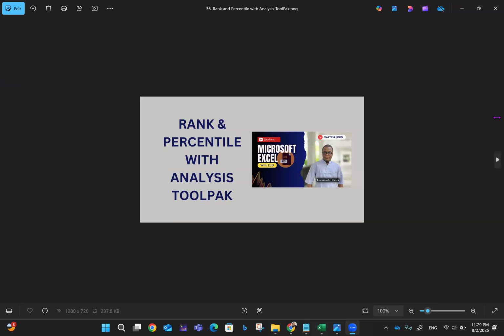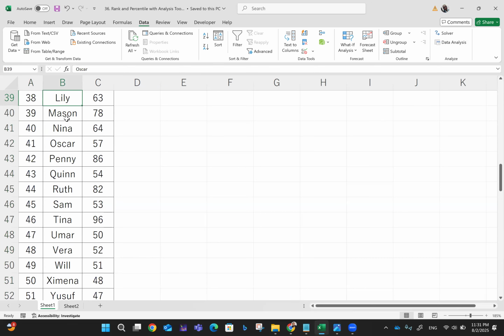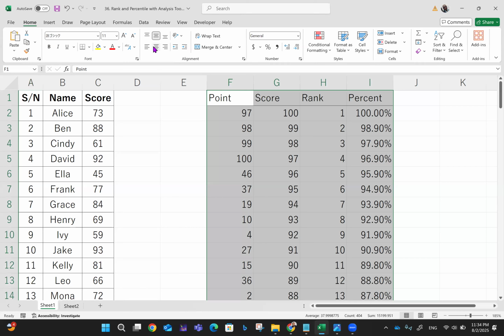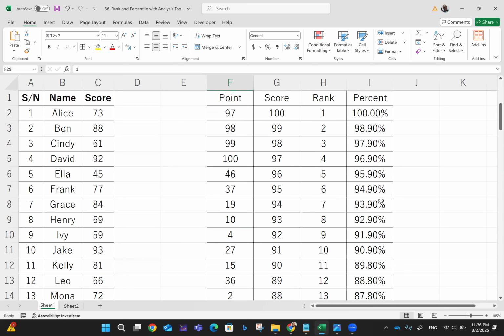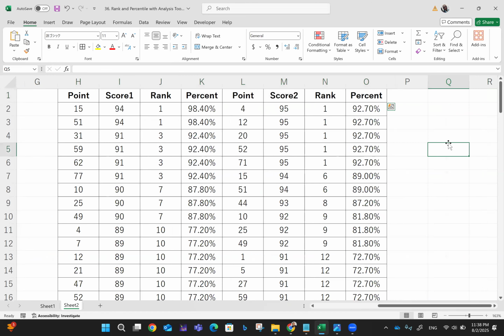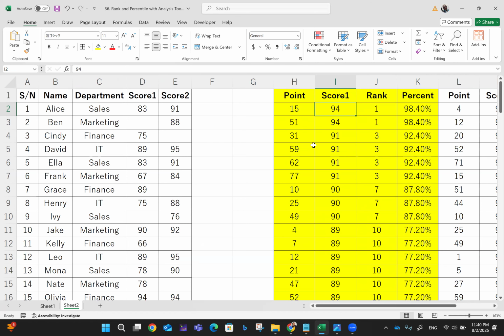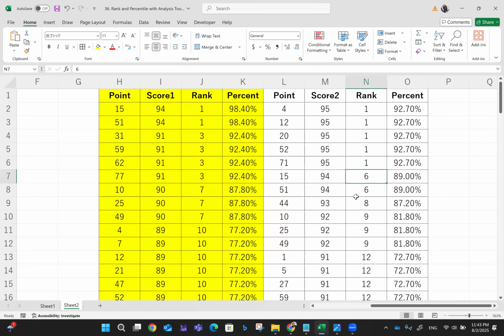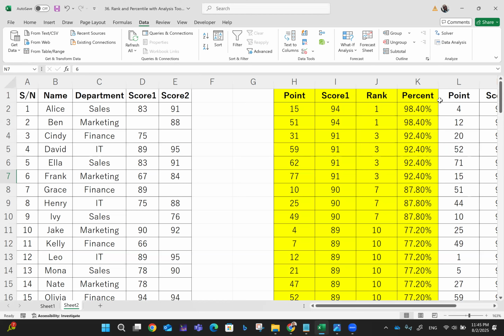36. Rank and Percentile with Analysis ToolPak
In this video, we explore how to use the Rank and Percentile feature in Excel's Analysis ToolPak to analyze data effectively.

Whether you're working with academic scores, business performance metrics, or survey results, understanding how to calculate and interpret ranks and percentiles can greatly enhance your data analysis skills.

We walk through the step-by-step process of enabling the Analysis ToolPak, using the Rank and Percentile tool, and interpreting the results for practical decision-making.

This tutorial is ideal for students, analysts, researchers, and anyone looking to boost their Excel expertise for real-world applications.